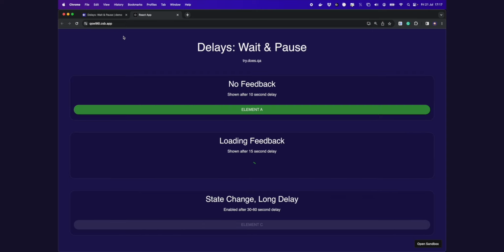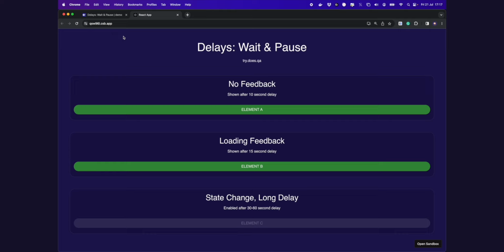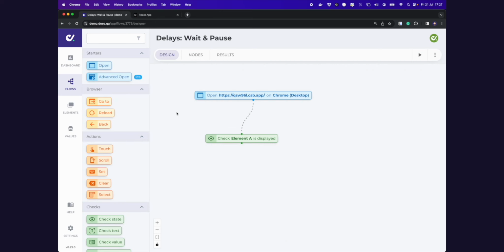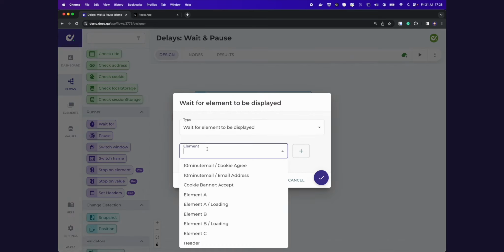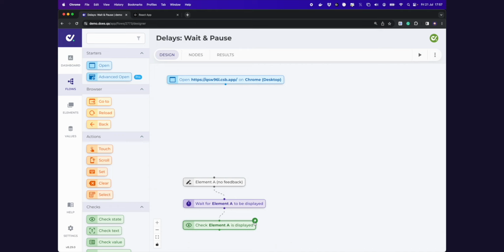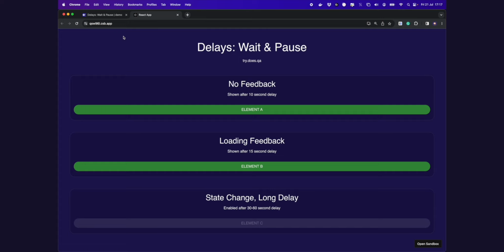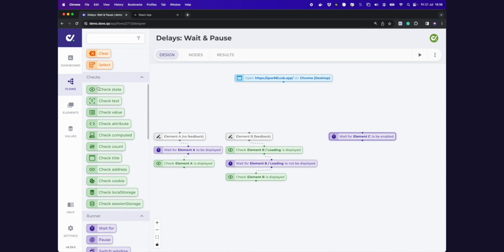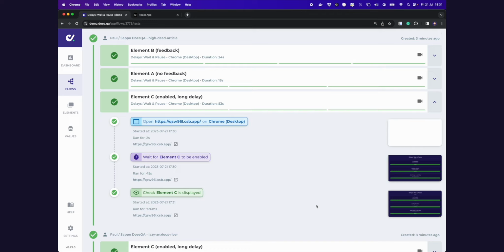Delays: Waits and Pauses in Test Automation • Codeless Test Automation • DoesQA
This video covers the basics of working with slow elements. It shows how to use different Wait For options, including Wait For Enabled, and discusses time-based pauses and why waiting is generally better.

The tool shown in this video is DoesQA.

00:00 Introduction
00:44 No Feedback
01:35 Loading Feedback
02:00 State Change